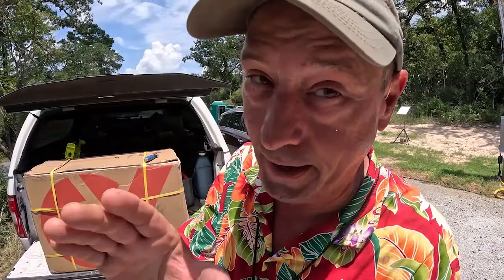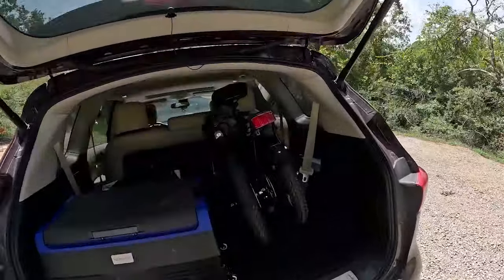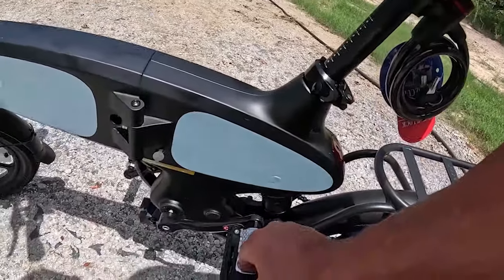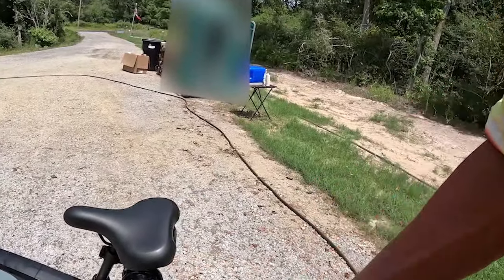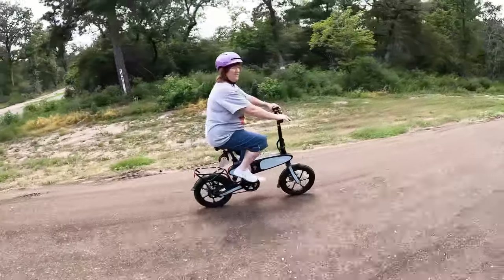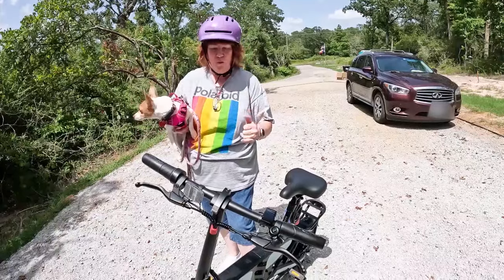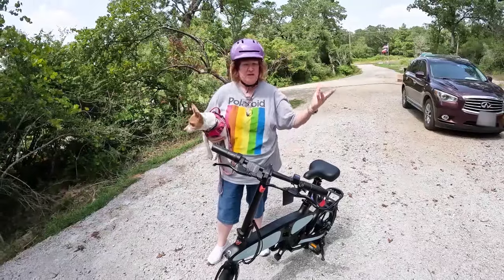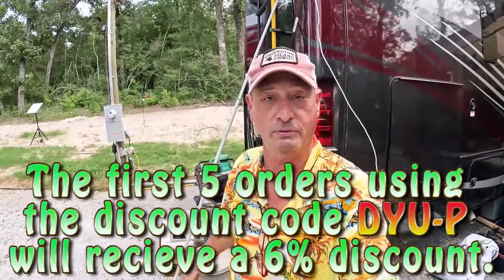Light Weight Folding Electric Bike | DYU C2 16 Inch Electric Bike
The Light Weight Folding Electric Bike, DYU C2 is designed for portability and easy carrying as well as boasting a robust battery life. These benefits make the DYU C2 16-inch Light Weight Folding Electric Bike the ideal choice for urban commuting and short trips.
  The DYU C2 16-inch Light Weight Folding Electric Bike is equipped with a smart LCD screen that allows you to monitor your riding data in real time. Its full-folding design makes storage and transport a breeze, meeting all your travel needs.
  Purchase your Light Weight Folding Electric Bike,  DYU C2 16-inch Electric Bike now and reeieve your very own complimentary helmet and bike lock! Take advantage of this great summer fun deal now by clicking this link!